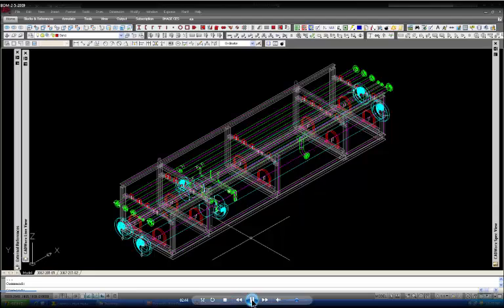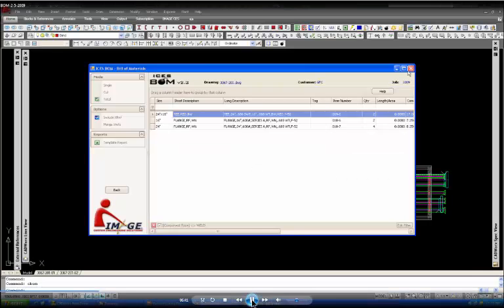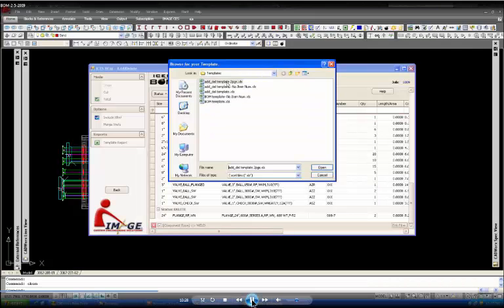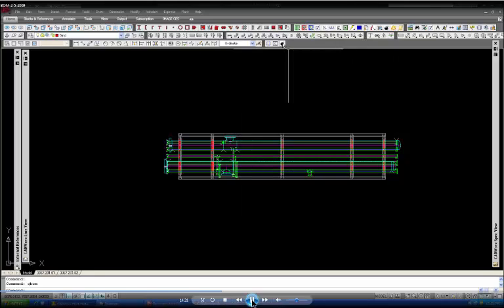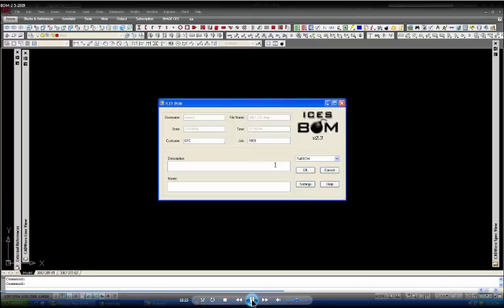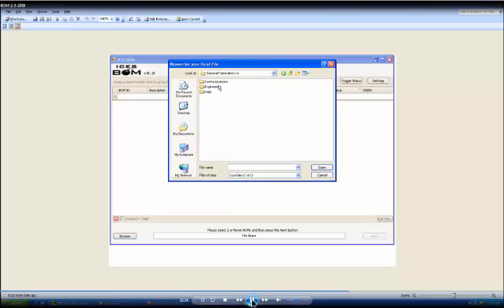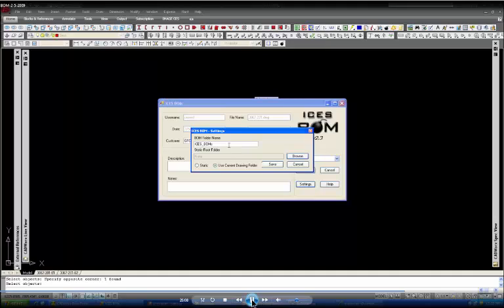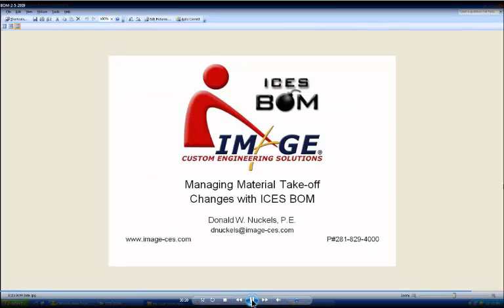EDGE BOM-An Old Webinar Recording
This is a recording from an old Webinar (2009) but it is still relevant.  EDGE BOM is a Bill of Materials (or Material Take Off) utility that works with CADWorx Plant.  It allows you to extract formatted BOM's to Excel as well as generate comparison reports between two points in time to quantify the changes that have been made to the model. Note EDGE BOM was formerly called ICES BOM but is being changed.